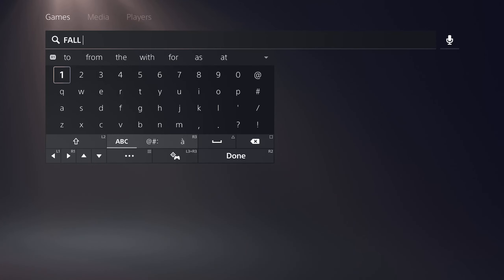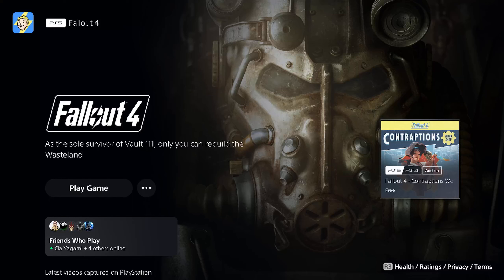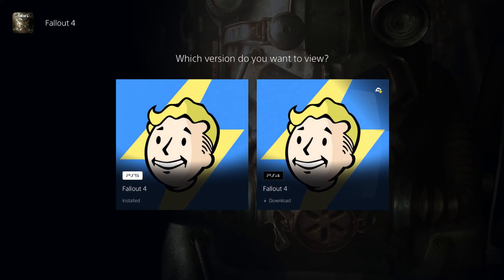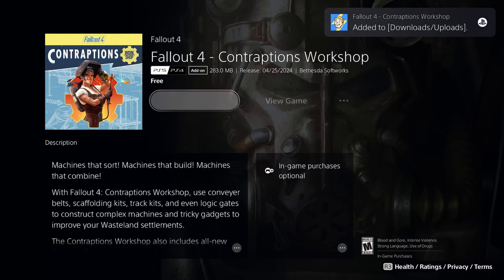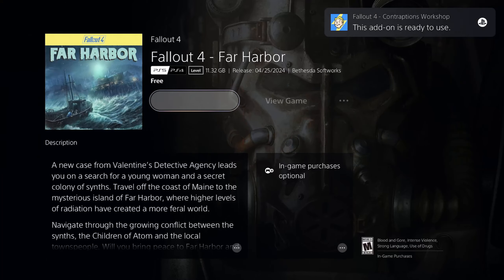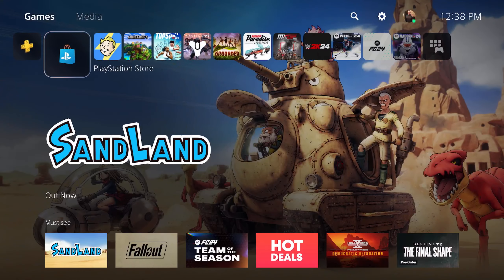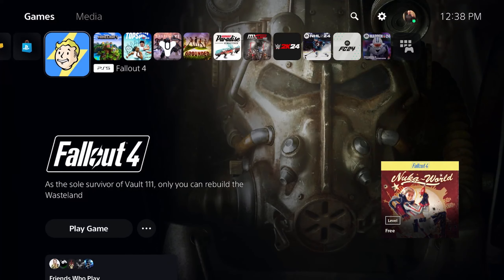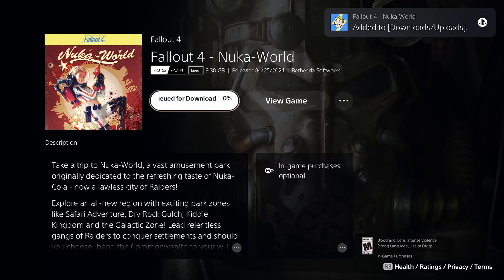Fallout 4 ● How To Get The PS5 Upgrade & DLC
Fallout 4 native next gen upgrade is now out.